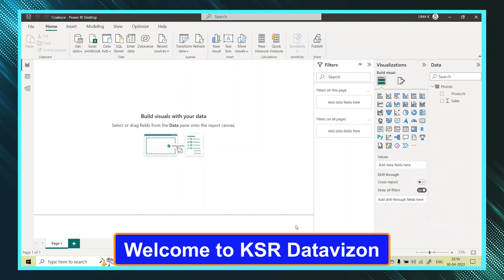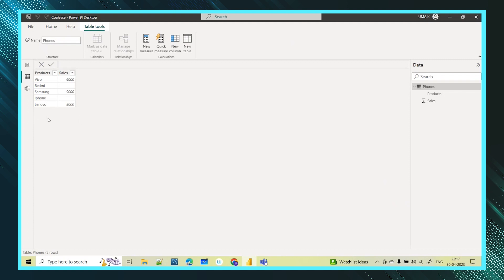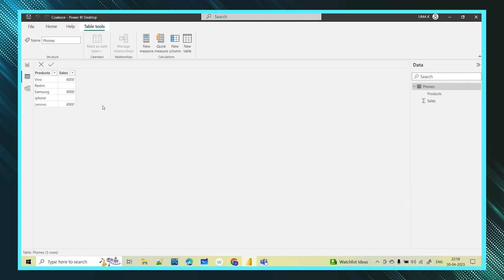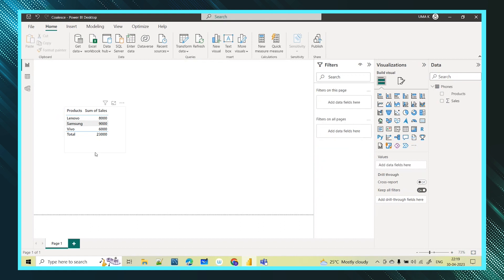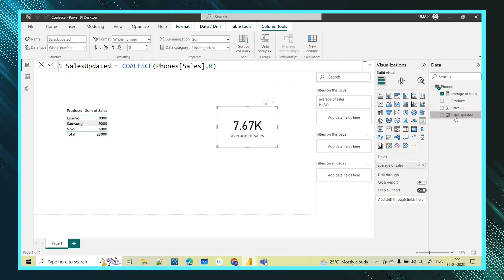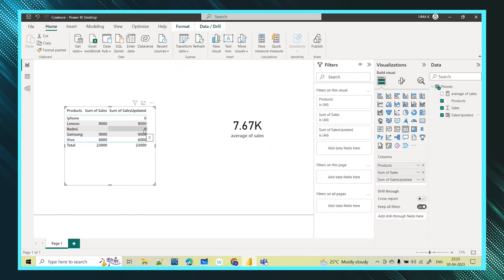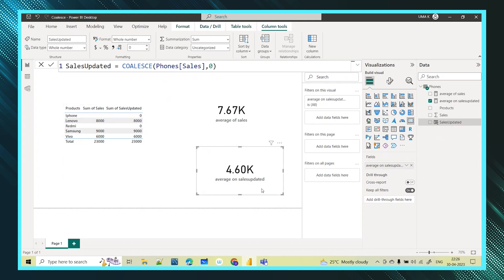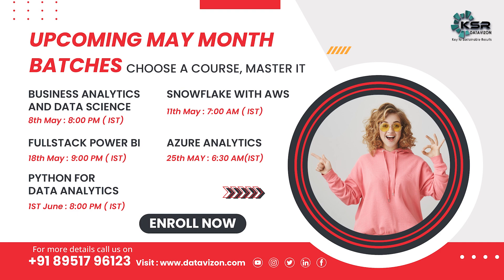End-to-End DAX Tutorial | Power Bi | COALESCE function | KSR Datavizon | DAX Studio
The COALESCE function in DAX (Data Analysis Expressions) is used to return the first non-blank value in a list of expressions. It takes multiple expressions as arguments and evaluates them in order from left to right, returning the first expression that is not blank or empty.

The syntax of the COALESCE function is as follows:
COALESCE(expression1, expression2, ...)

Suppose you have a table called "Sales" with columns "Region", "Sales1", and "Sales2". You want to create a new column called "Total Sales" that adds up the sales from both columns, but you want to use the non-blank value from either "Sales1" or "Sales2" if one of them is blank.

Here's how you can do it using the COALESCE function:
Total Sales = COALESCE(Sales[Sales1], Sales[Sales2])

In this example, the COALESCE function will evaluate the expression Sales[Sales1] first, and if it is not blank, it will return that value. Otherwise, it will evaluate the expression Sales[Sales2] and return that value if it is not blank. If both expressions are blank, the COALESCE function will return a blank value.

1. 24*7 Recorded sessions Access & Support
2. Flexible Class Schedule
3. 100 % Job Guarantee & 100 % Live Training
4. Mentors with +14 yrs. & Free Microsoft License
6. LMS And APP Availability for a Good live session experience.
7. Soft Skills I Email Etiquette I Client/Stakeholders Handling Techniques.